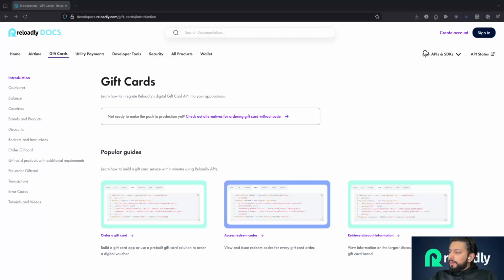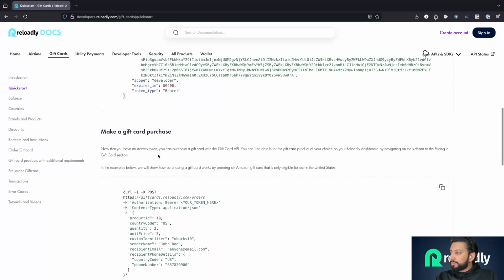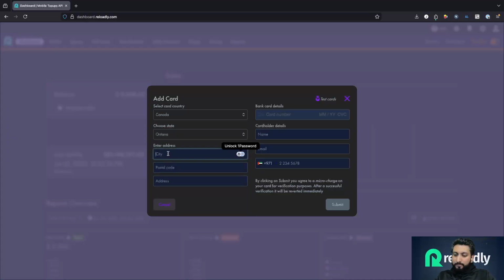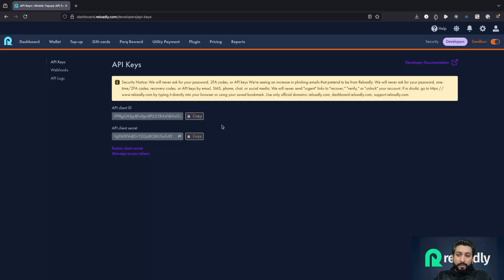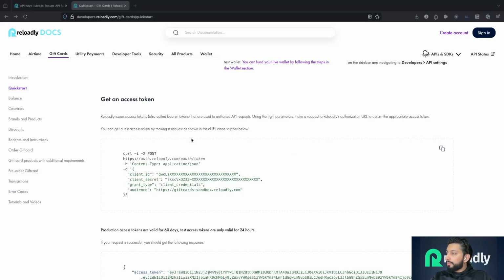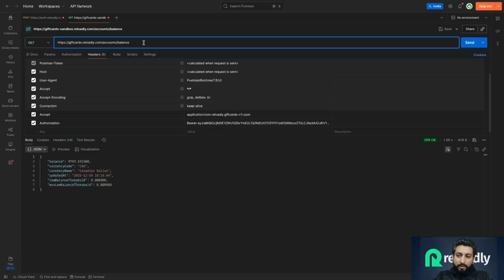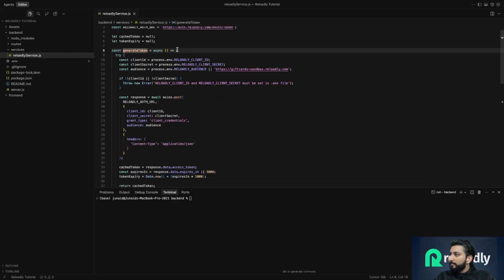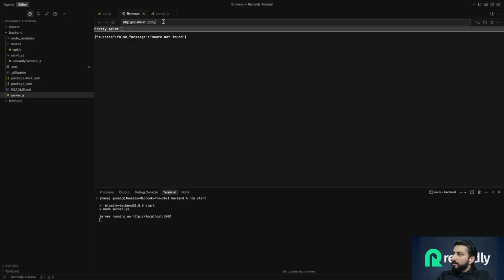EP:1 | Authenticate with the API | Reloadly Giftcard Api Series